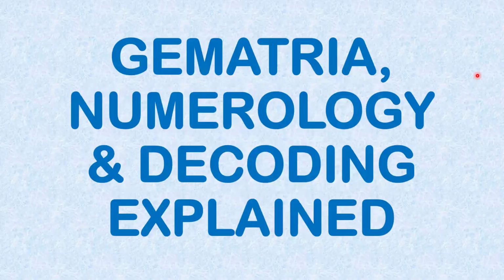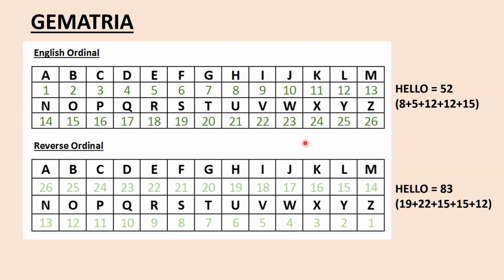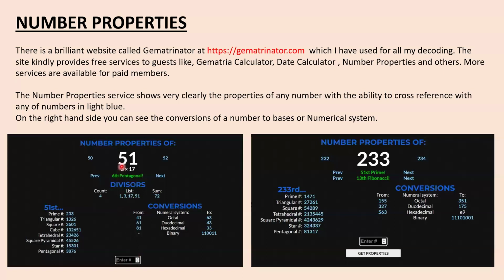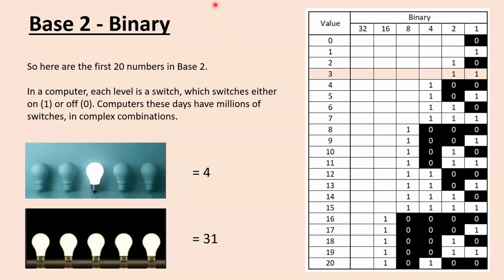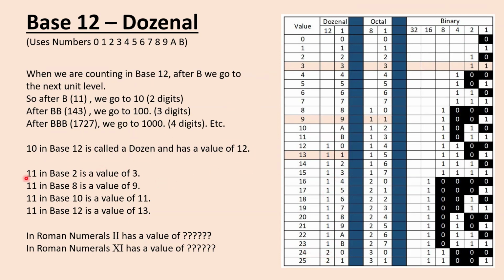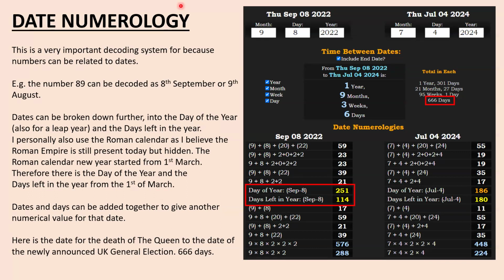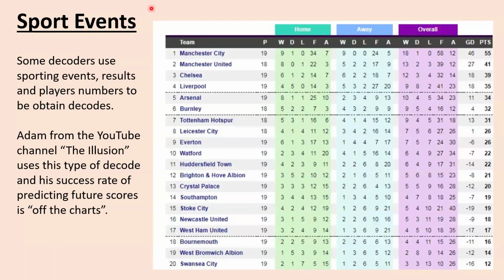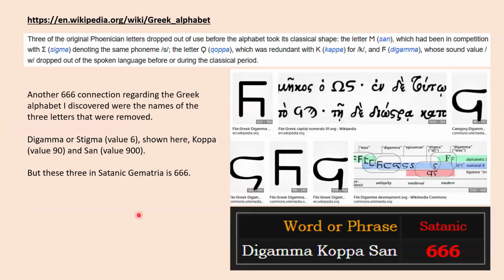SA031 - Gematria & Decoding Explained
Finally I have finished the Gematria explanation video as requested by my subscribers about 18 months ago.
It is a longer video than I planned but I wanted to explain slowly and clearly so that hopefully viewers who are not into numbers can understand how Gematria works.